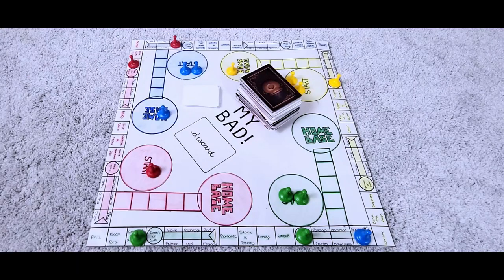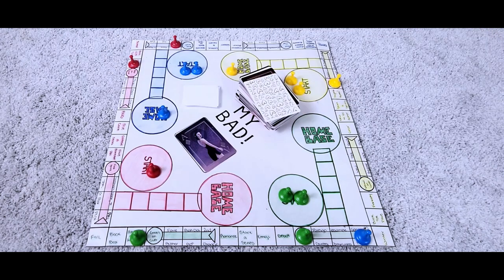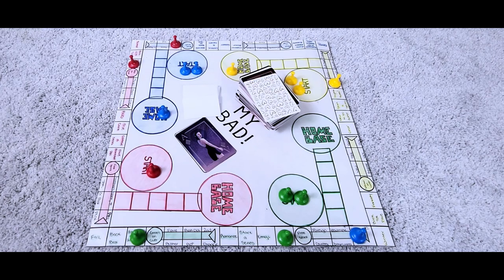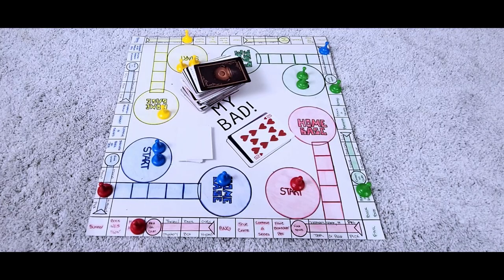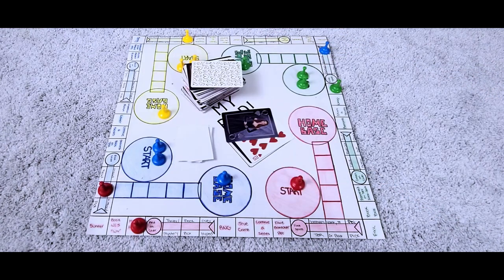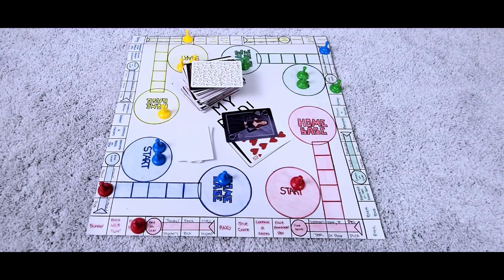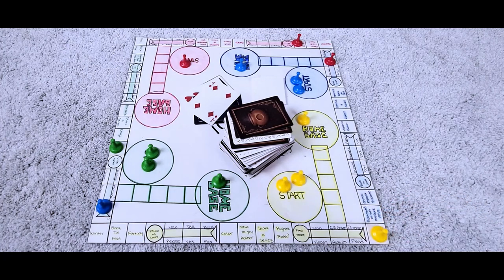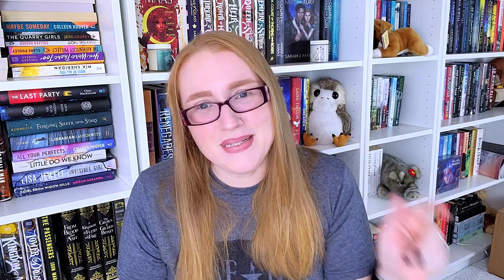February 2023 TBR: Featuring my TBR Game!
It is time for my February TBR featuring the next round of the My Bad! TBR game!

Also, I apologize, because it looks like my gameboard might be fuzzy in the video. It wasn't like that during editing so I am not sure if it's something else on my end or if it will be fuzzy for everyone.

0:00 - Intro
0:12 - January Re-Cap
2:52 - Overview of the Challenge Cup
3:31 - Pulling Challenge Prompt #1
3:57 - Pulling Challenge Prompt #2
4:04 - A Vow so Bold and Deadly by Brigid Kemmerer
4:36 - Draw #1
5:51- Every Summer After - Carley Fortune
7:19 - Draw #2
8:24- Book Box Prompt
9:05 - Darw #3
9:38 - No book selected (Queen Drawn)
9:50 - Draw #4
10:13 - No Book selected (King Drawn)
10:29 - Draw #4
11:10 - Things we Never Got Over - Lucy Score
13:05 - Draw #6
13:32 - Used Jack to skip prompt. No book selected
14:59 - Love & Other Words - Christian Lauren
15:28 - Cake by J. Bengsston
16:10 - Only When It's US - Chlose Liese
16:25 - Conclusion

Books Mentioned**
Killers of A Certain Age
The Last House Wife
The Final Revival of Opal and Nev
Surviving Savannah
A Vow so Bold and Deadly
Every Summer After
Things We Never Got Over
Love & Other Words
Only When It's Us

** Above links are Amazon affiliate links, I receive a small commission on every purchase with no extra cost to you.There is no pressure whatsoever to purchase through these links, I will just be very appreciative if you do.

Ways to Support Me/ Or my channel:
Let's be Friends!!

Wondershare Filmora & YouTube  provided all music for this video. A